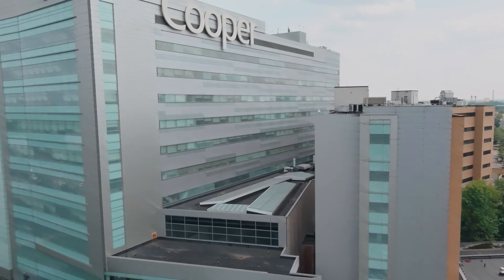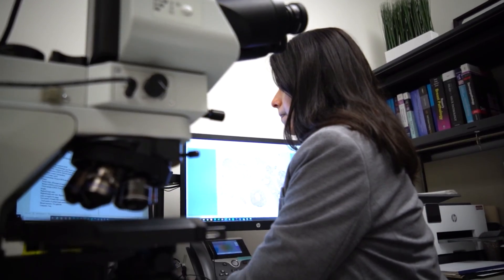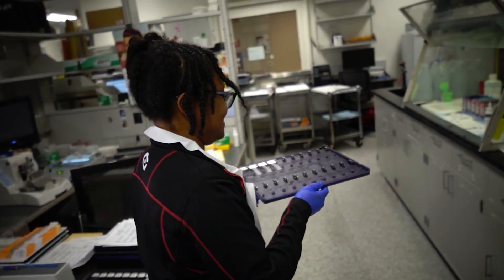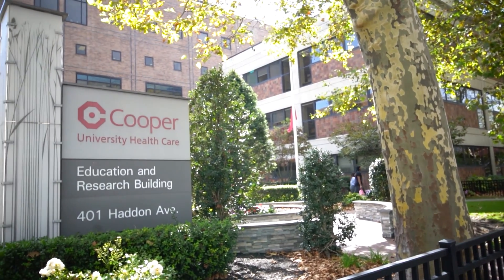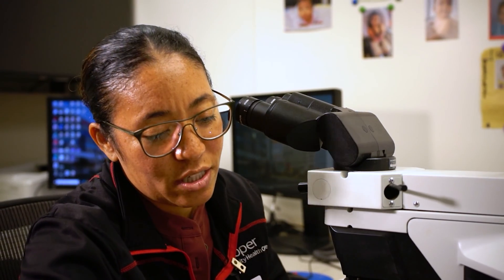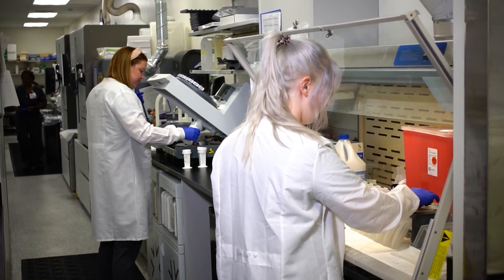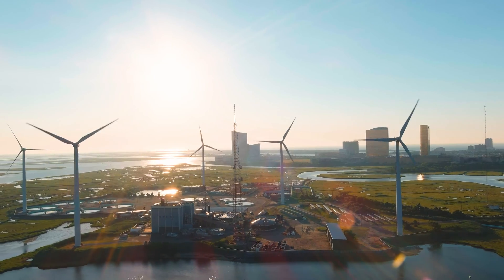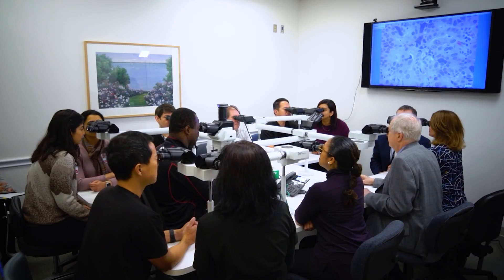Pathology Residency Program at Cooper University Health Care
Welcome to the Anatomic and Clinical Pathology Residency Program at Cooper University Health Care. The residency is a four-year ACGME-accredited program that accepts two residents per year through the ERAS match system.

The mission of the Anatomic and Clinical Pathology Residency Program at Cooper University Health Care is to educate pathology residents and provide state-of-the-art diagnostic and academic expertise in pathology and laboratory medicine as team members of an organization that is committed to alleviating human suffering from disease.

Apply today through ERAS®
Our NRMP Program Code is 1380300C0
Program: Cooper Medical School of Rowan University/Cooper University Hospital
Specialty: Pathology-Anatomic and Clinical
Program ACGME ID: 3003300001